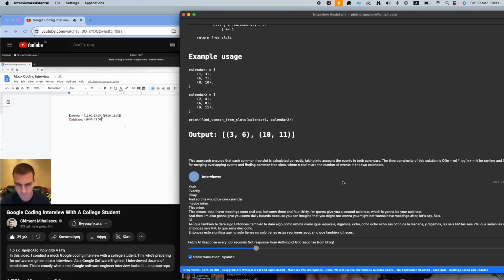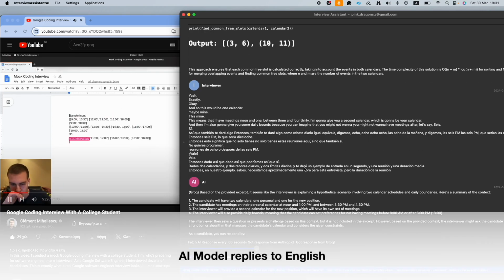🚀 Demo of New Features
Interview Assistant AI: We are happy to launch the new features that you have asked for from our team.
This is a demonstration of the new features we used during a mock interview.

Specifically, we announce the following new features:
1. New AI LLM Models.
    The new models come from 2 very important companies:
From Anthropic 3 new models
    * Haiku (Light and Fast)  Input: $0.25, Output: $1.25
    * Sonnet (Hard-Working) Input: $3, Output: $15
    * Opus (Powerful, similar to best GPT-4 from OpenAI, more expensive but bigger context, good for interviews with a duration of more than 1 hour) Input: $15, Output: $75
We have also added all the known ""Open Sourced" models in their best versions. The blazing-fast implementation from Groq company. The available models are
    * Llama 2 70Billion Parameters, 4096 context window ~300 tokens/s Input: $0.70, Output:$0.80
    * Mixtral, 8x7B SMoE (32K Context Length) ~480 tokens/s Input:$0.27, Output:$0.27
    * Gemma 7B (8K Context Length) ~820 tokens/s Input: $0.10, Output:$0.10

Cost:
The prices are in MillionTokens.
In a natural conversation, people speak about 150-160 Words Per Minute.
That means for 60 minutes we can calculate max 160*60=9600 Words. Which makes about
9600*1.2 tokens per word = 11520 Tokens per hour. So you should feel confident that you will be minimally charged less than 1$ per interview.

2. Faster and better transcription.
We did UI improvements to show faster the transcription of the conversations. We have also added a new state-of-the-art model for Speech - Text Transcription from Deepgram. The cost of Deepgram's best model: $0.0036/min but it gives you on registration a 200$ Bonus gift that is enough for hundreds of hours of interviews. This means that using Deepgram is practically free for the Interviews use case!!

3. Real-time translation
Added OpenAI Whisper Translation APIs to translate Real-time the conversation to one of the supported languages: Afrikaans, Arabic, Armenian, Azerbaijani, Belarusian, Bosnian, Bulgarian, Catalan, Chinese, Croatian, Czech, Danish, Dutch, English, Estonian, Finnish, French, Galician, German, Greek, Hebrew, Hindi, Hungarian, Icelandic, Indonesian, Italian, Japanese, Kannada, Kazakh, Korean, Latvian, Lithuanian, Macedonian, Malay, Marathi, Maori, Nepali, Norwegian, Persian, Polish, Portuguese, Romanian, Russian, Serbian, Slovak, Slovenian, Spanish, Swahili, Swedish, Tagalog, Tamil, Thai, Turkish, Ukrainian, Urdu, Vietnamese, and Welsh.
Cost is: $0.006 / minute (rounded to the nearest second) or about 0.36$ per 1 hour of interview

4. Simpler Sound Input
 We permit the selection of one of the system microphones. A testing button can help you decide which one works best for you. What we recommend is either: Use the microphone and speakers of your PC/Mac or if you want to use a headset, select as speakers the PC/Mac speakers so that the headset microphone can catch the conversation.

Chapters
00:00:00 Start
00:00:05 New LLM Models
00:00:16 Deepgram for Transcribing
00:00:20 Select Anthropic Model for AI Answers
00:00:30 Start Interview
00:01:02 Anthropic returns AI Response
00:01:12 Select Groq for AI Answers
00:02:20 Groq returns AI Response
00:02:30 Selecting Spanish language to Translate conversation

for more information.